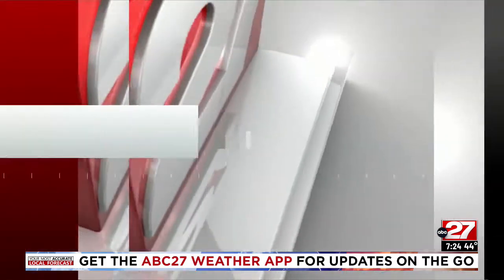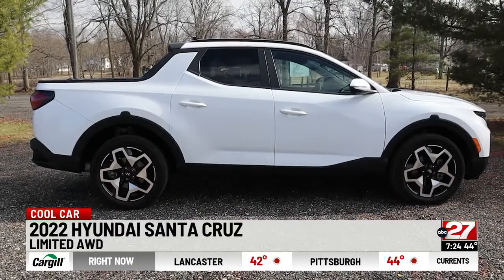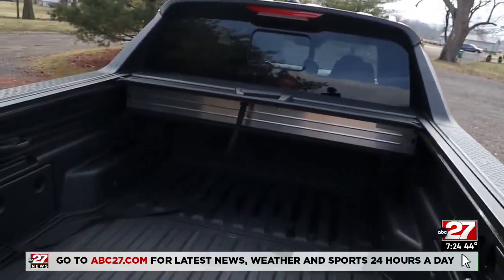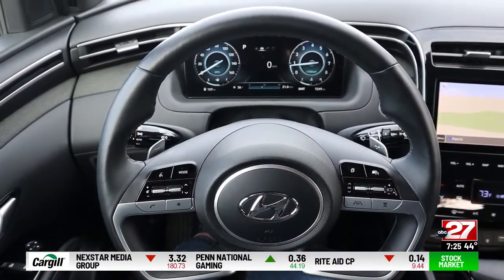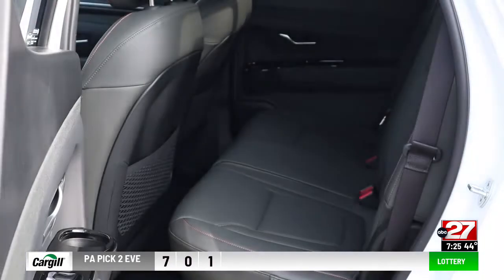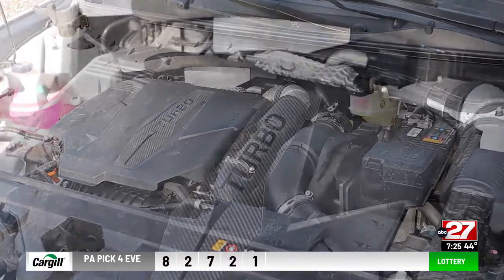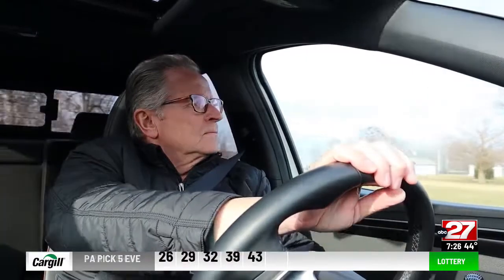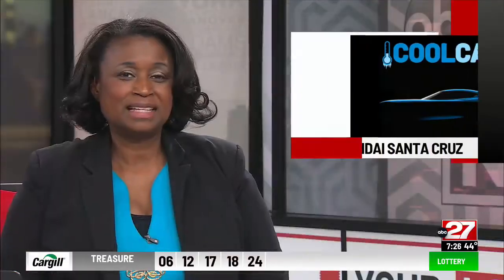Cool Car: 2022 Hyundai Santa Cruz